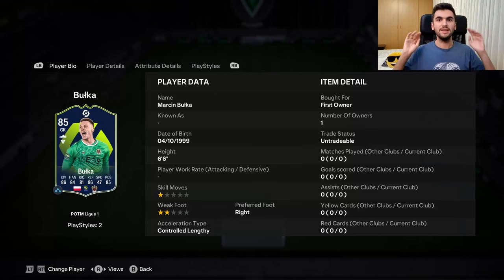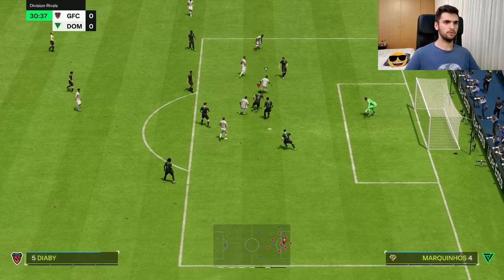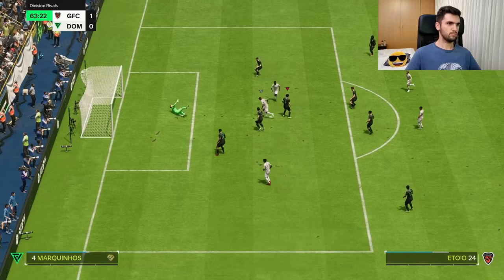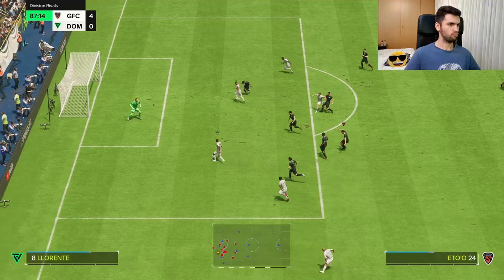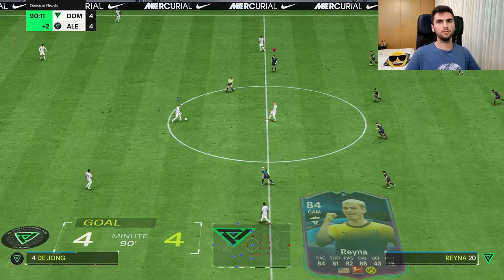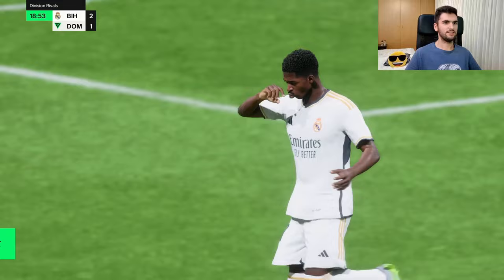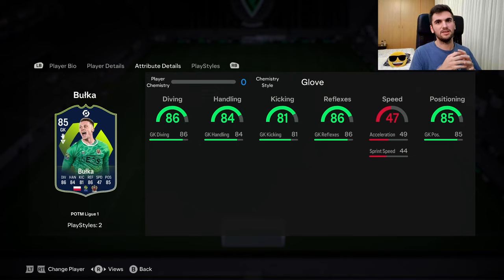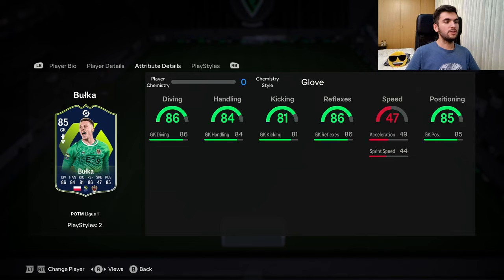🤓 SBC 85 POTM LIGUE 1 Bulka Player review - EA FC 24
85 POTM LIGUE 1 Bulka
EA FC 24 Ultimate Team
0:00 Intro
0:51 Gameplay(BASIC)
2:21 Gameplay(GLOVE)
4:56 Overall